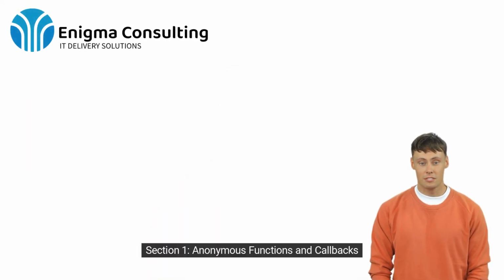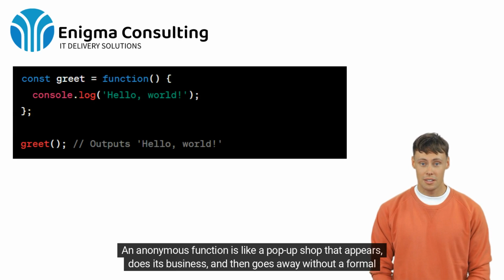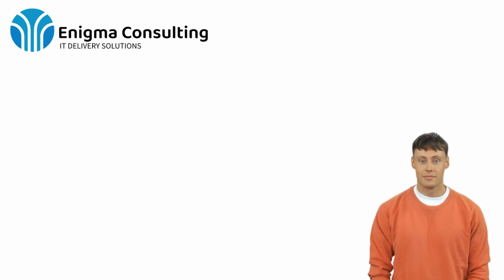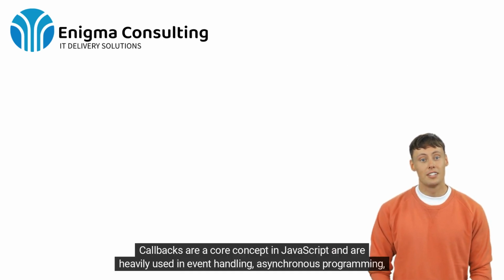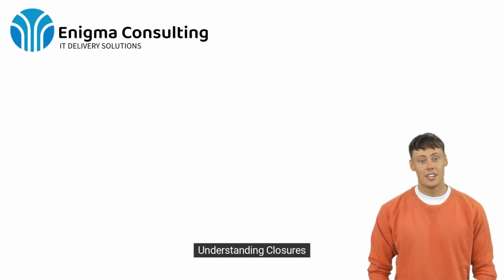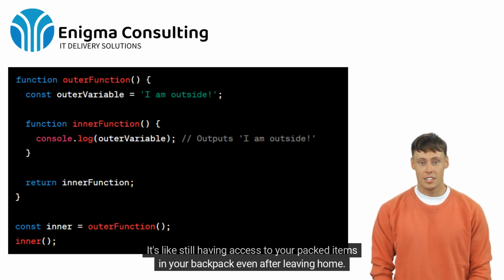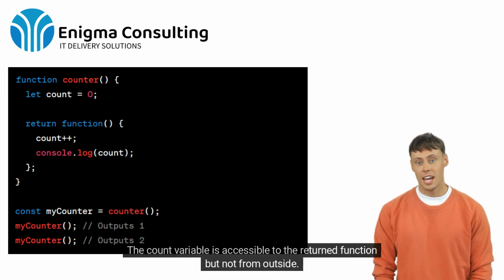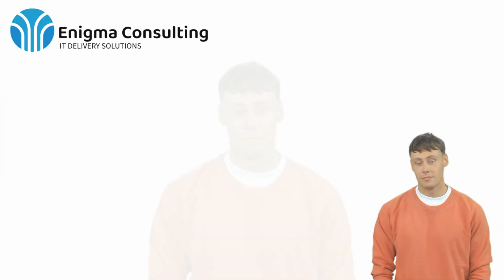107 - JavaScript - Functions and Closures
Expand your knowledge of JavaScript functions with anonymous functions, callbacks, and closures. Explore these advanced concepts through practical examples.